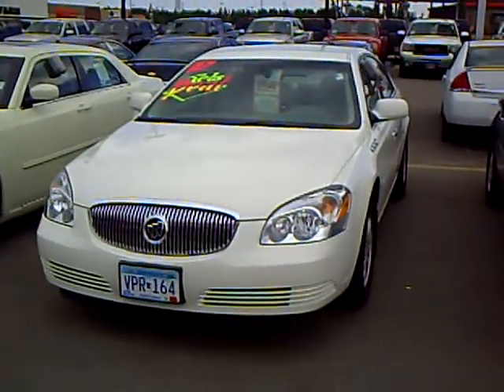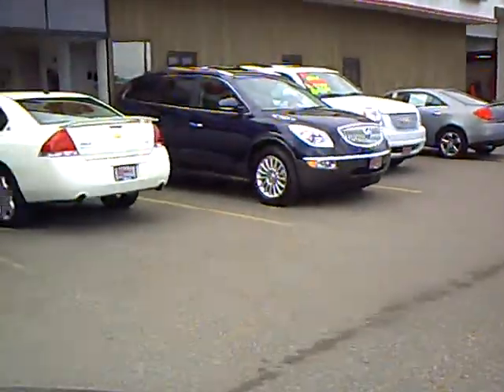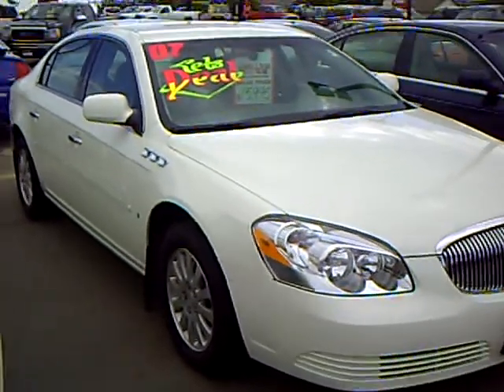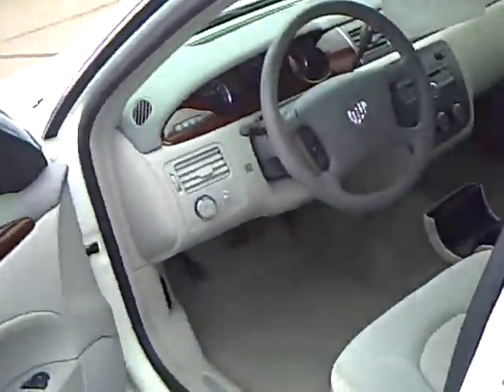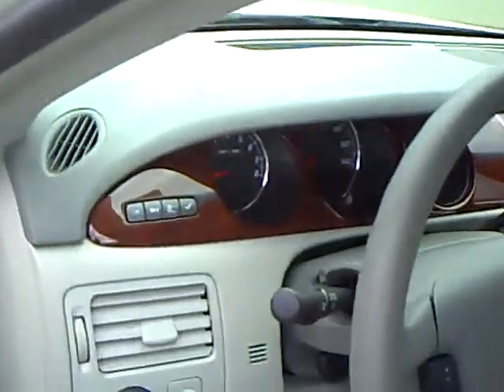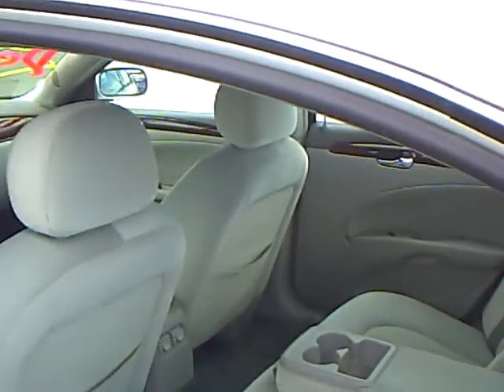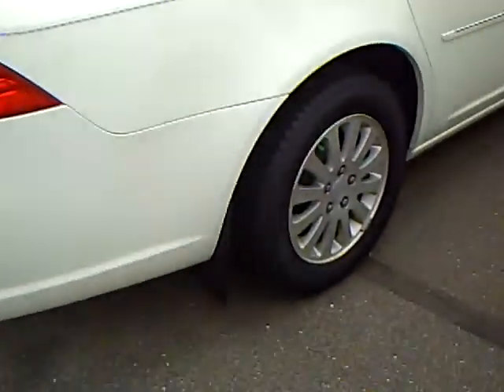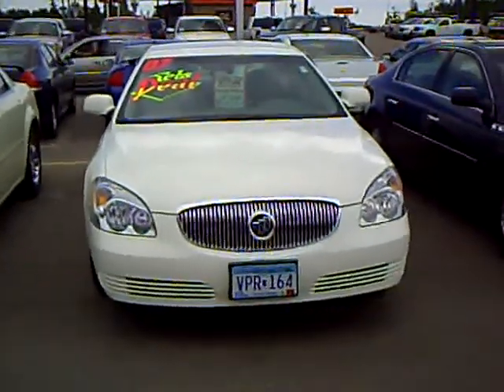2007 Buick Lucerne CX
Looking for Park Rapids used cars, Bemidji used cars, Brainerd used cars, used trucks, new cars, or new trucks from one of the best Minnesota dealerships? (Our customers literally come from all across the state- and other states too!)  Please give us a call to confirm availability for any vehicles you might find here.